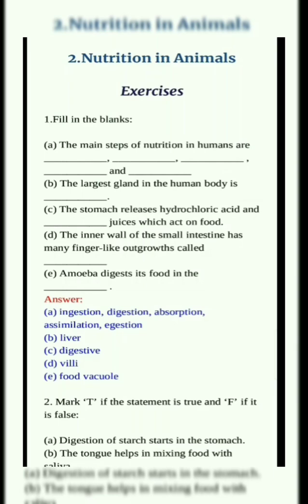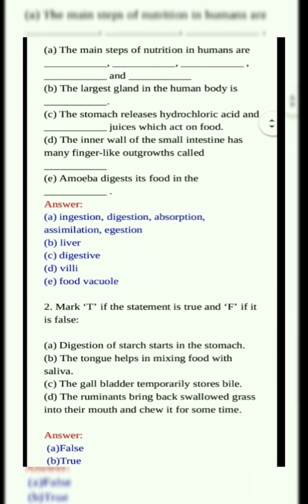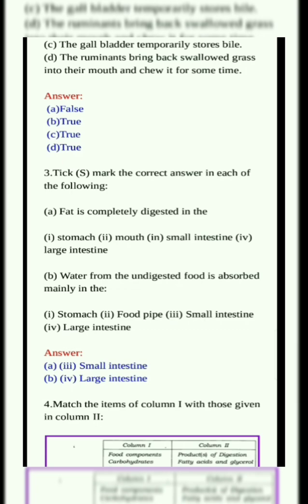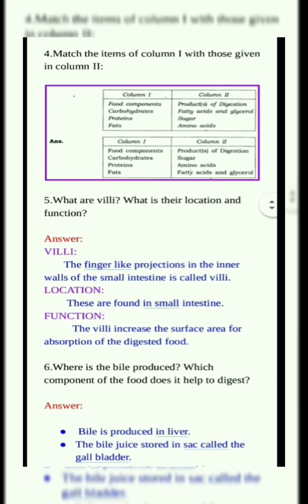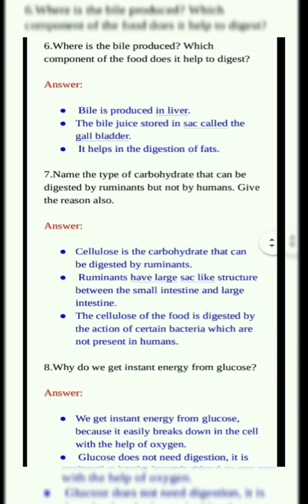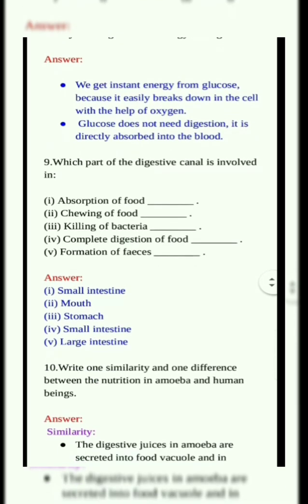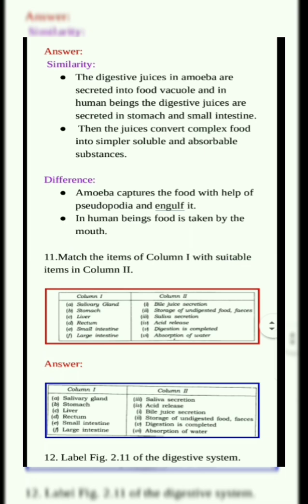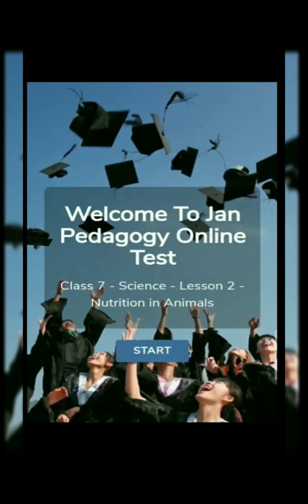NCERT Solutions - Class 7- Science - 2.Nutrition in Animals + Online test - Tamil Explanation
In this video I have explained NCERT Class 7  Science Lesson 2 Nutrition in Animals  Book back answers in Tamil.
To check the students understanding skill I gave the link for online test. Students can use this link to write their test.
   I hope this video and test is useful to students.